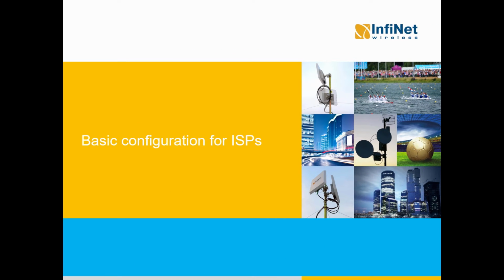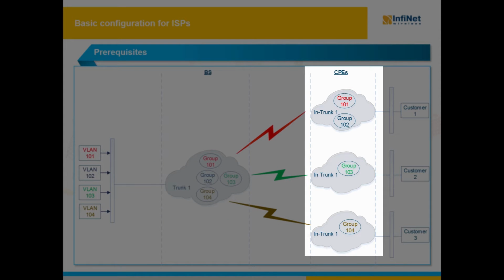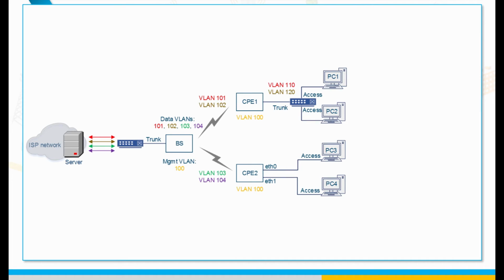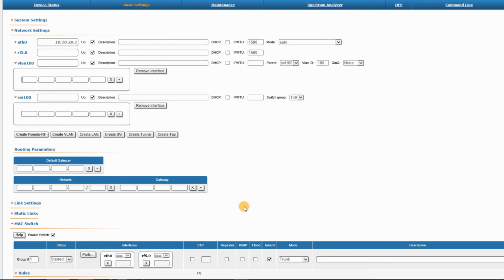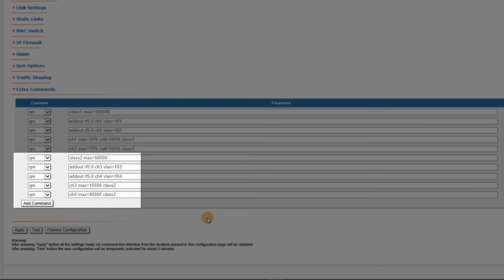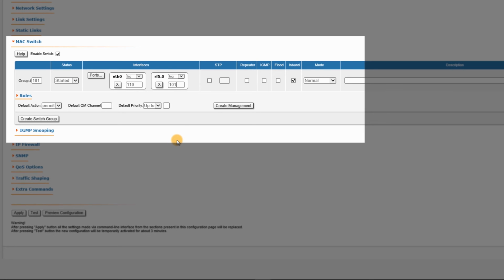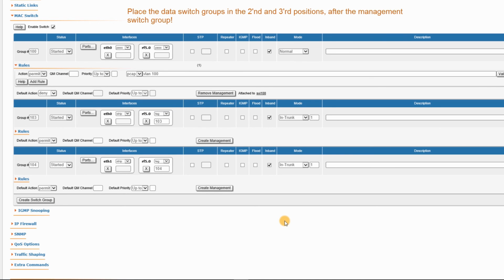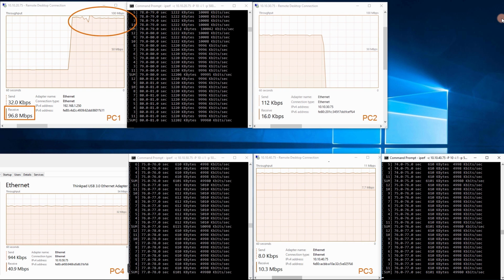InfiNet Wireless Academy: Basic configuration for ISPs